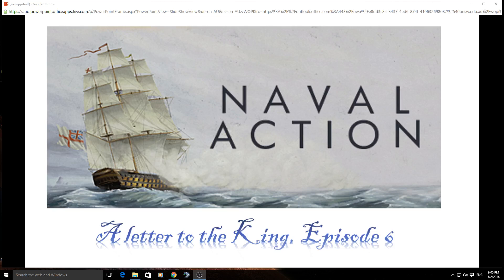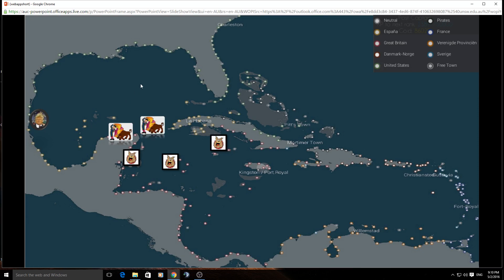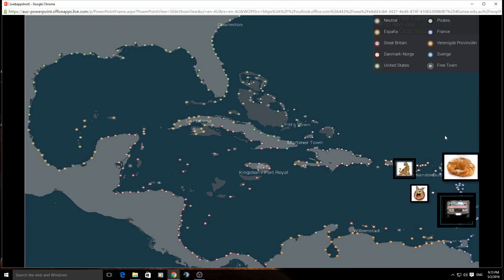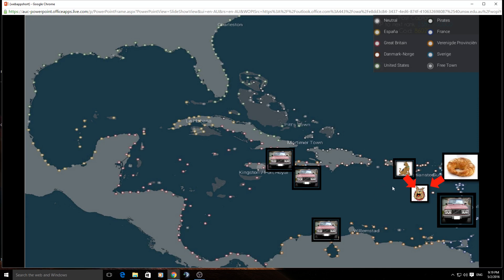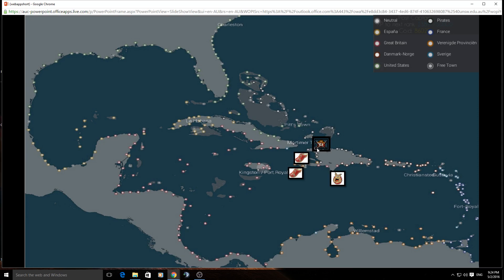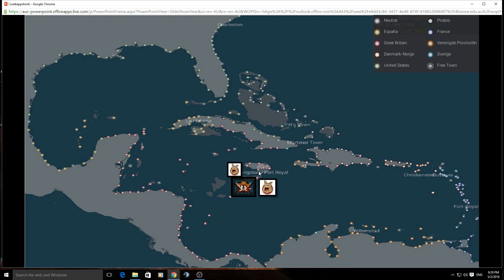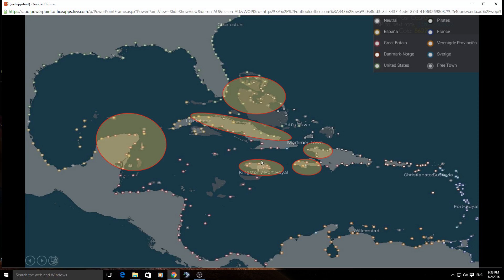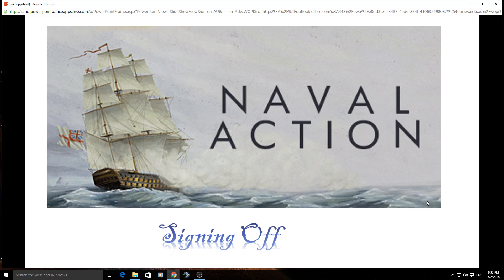Naval Action - A Letter to the King - Episode 6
Episode 6 of A Letter to the King sees every nation in the game embark on all sorts of high quality biffo, with Haiti beginning to look more like a Jackson Pollock and the Pirates losing more ports than you can shake a stick at. this should make for an interesting tale.